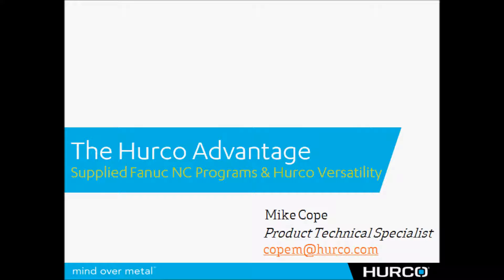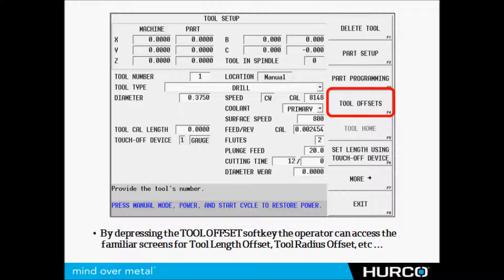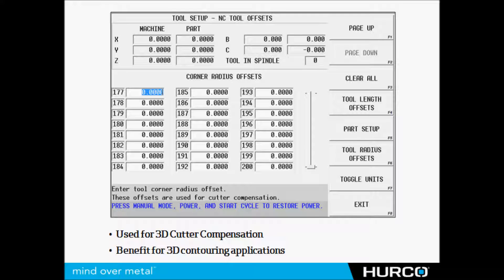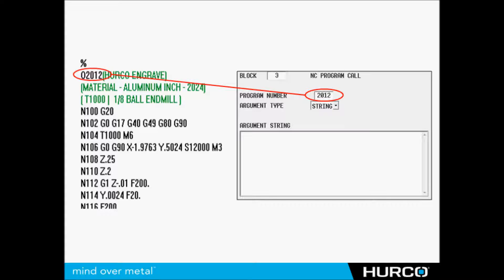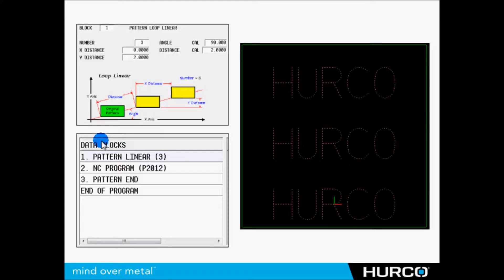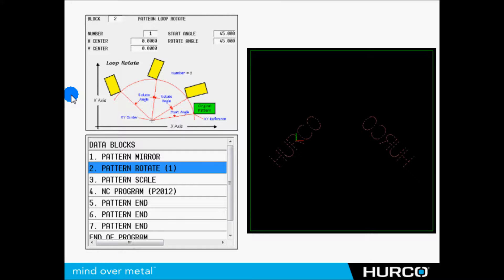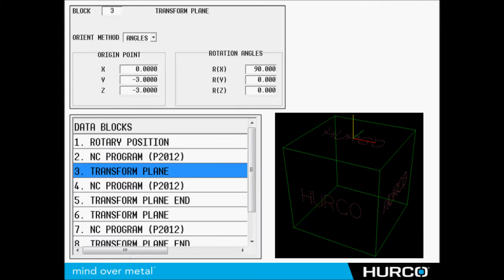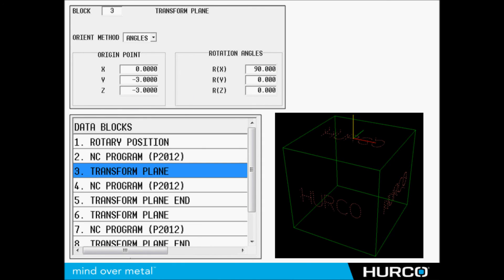Hurco Advantage Series - Versatility with Supplied NC Program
The integrated Hurco CNC control powered by WinMax® is the most flexible and intuitive control in the industry. More importantly, each feature has benefits that you can measure in terms of increased productivity, which leads to increased profitability.